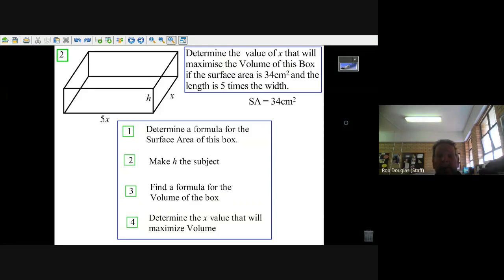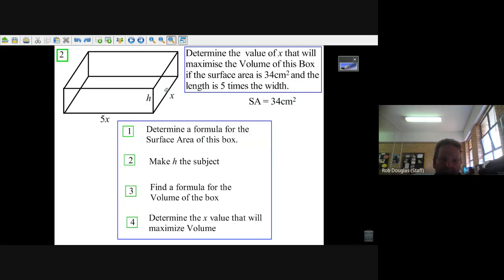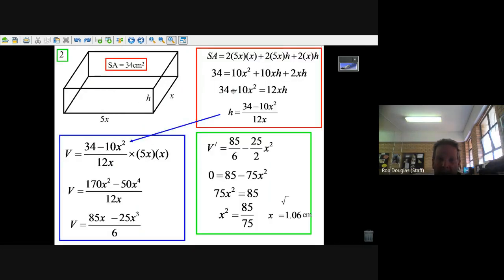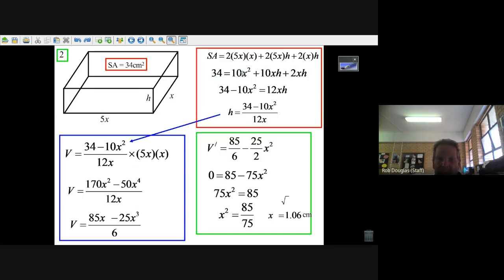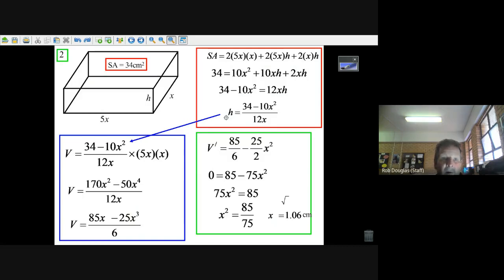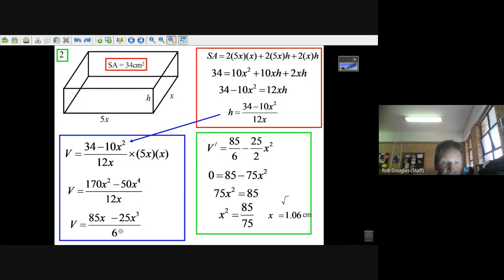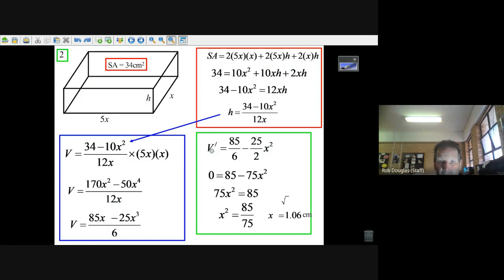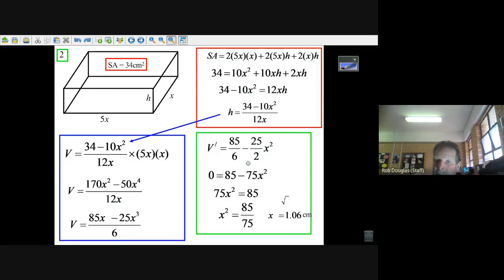Min Max Calculus Workshop Q2